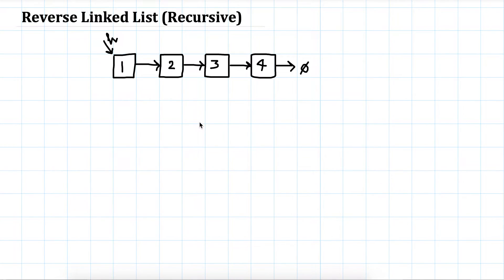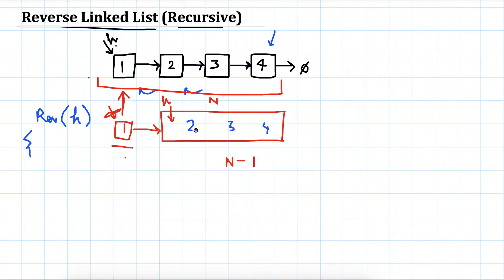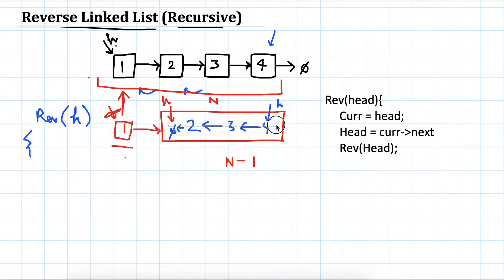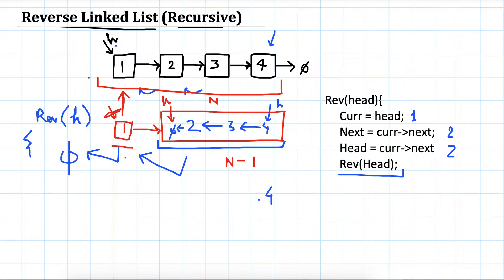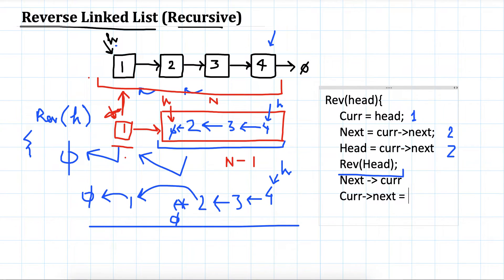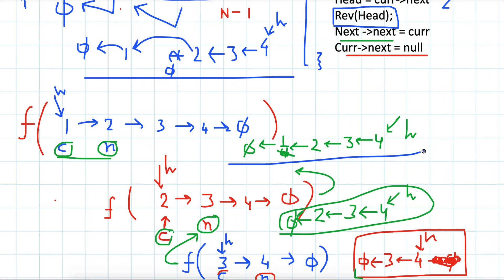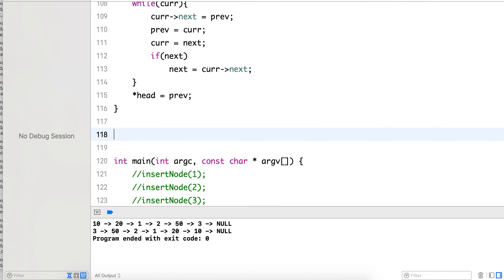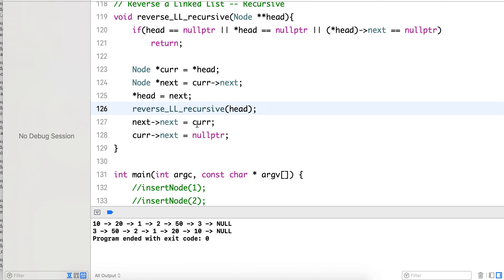Reverse Linked List Recursively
How to reverse a Linked List Recursively. Explanation and C++ code
Best Books For Data Structures & Algorithms for Interviews:
1. Cracking the Coding Interview
2. Cracking the Coding Interview Paperback
3. Coding Interview Questions - Narasimha Karumanchi
4. Data Structures and Algorithms Made Easy - N. Karumanchi
5. Data Structures & Algorithms made Easy in Java - N. Karumanchi
6. Introduction to Algorithms - CLR - Cormen, Leiserson, Rivest

You need to be signed in to your free/premium accounts to watch these courses for free. You can sign in using Google or Facebook login as well.